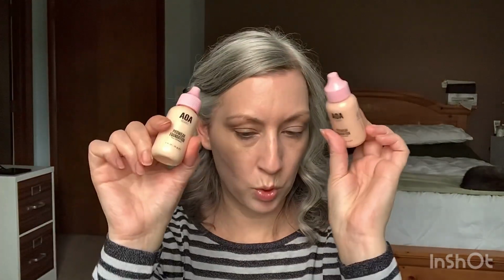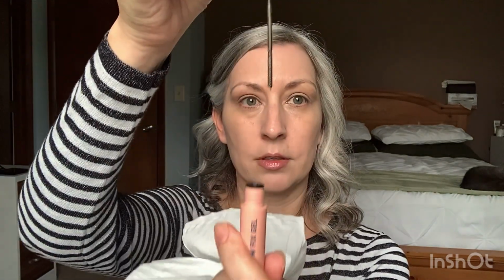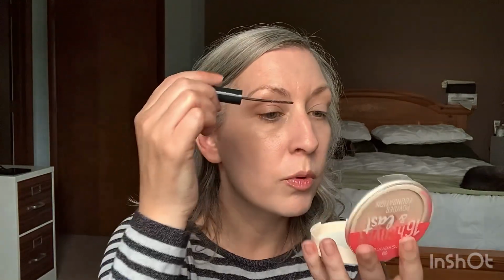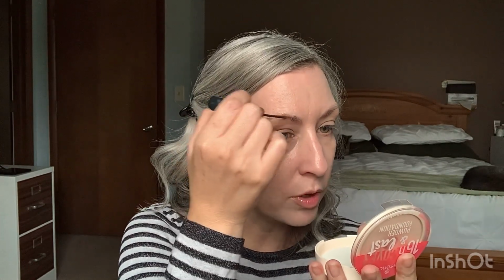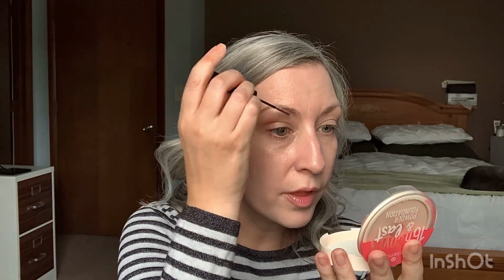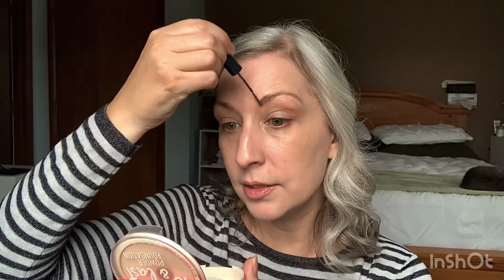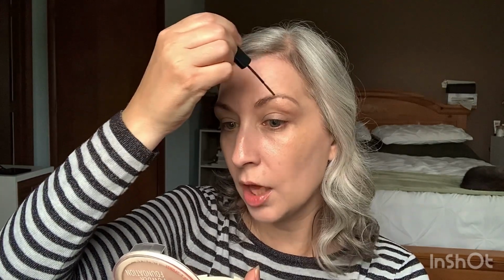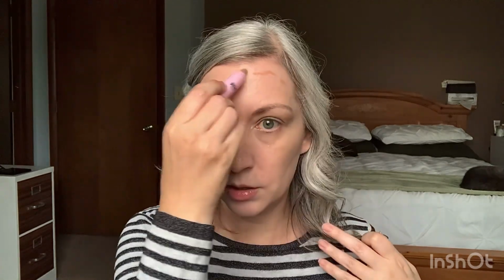Full Face Friday! Shop MissA I 🖤 Dew liquid blush, contour stick, & more over 40 makeup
Let me know what kinds of videos you want to see next!